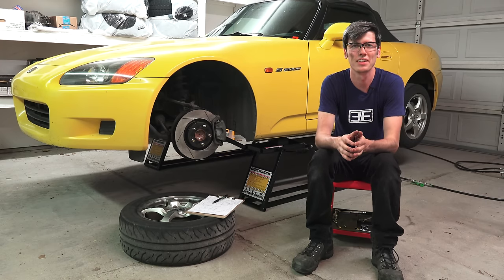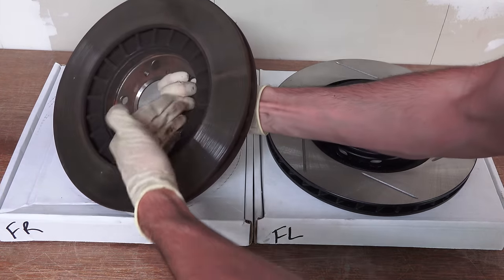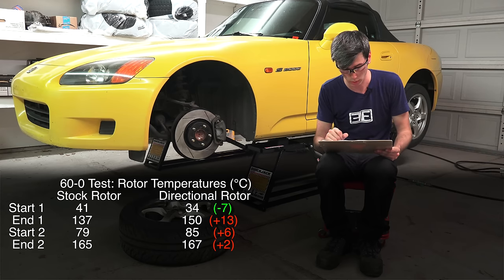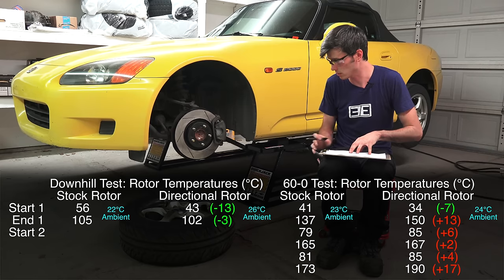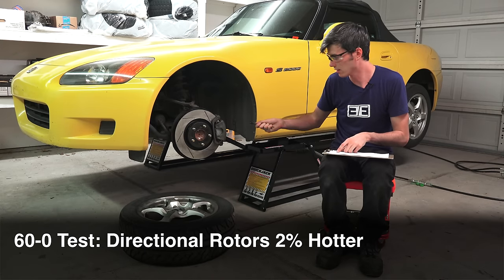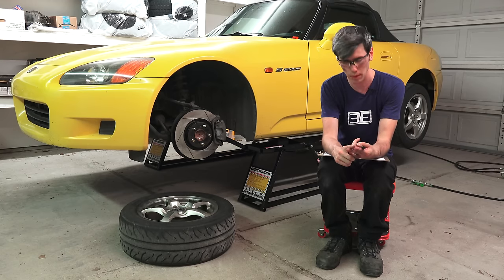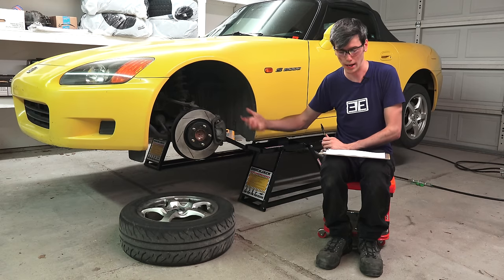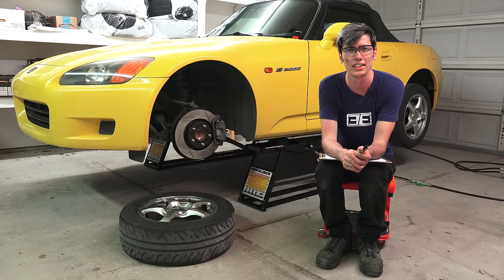Do Performance Brake Rotors Have Better Cooling?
Do Directional Brake Rotors Prevent Brake Fade?

Do directional vaned brake rotors provide better brake cooling? In this video I test new brake rotors on my Honda S2000 to find out. I only changed out the front brake rotors, everything else is exactly the same (same brake pads front and rear, same brake rotors in the rear).

Equipment Used:
Thermometer Data Logger SDL200
Magnetic Thermal Probe
(5,000 lb in video)
Silicon Paste For Brake Pins
Molykote M77
Aluminum Anti-Sieze
Copper Anti-Sieze
Rear Brake Rotors